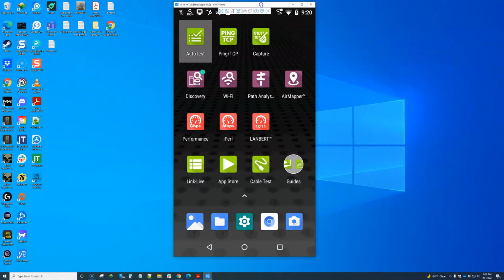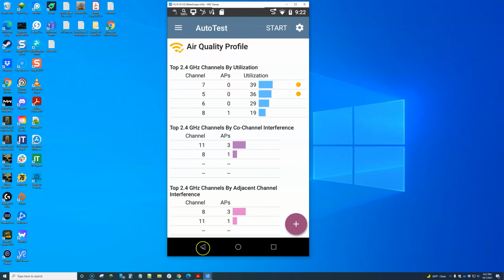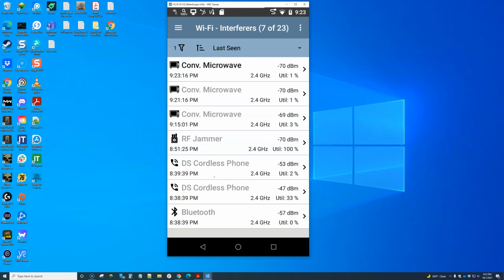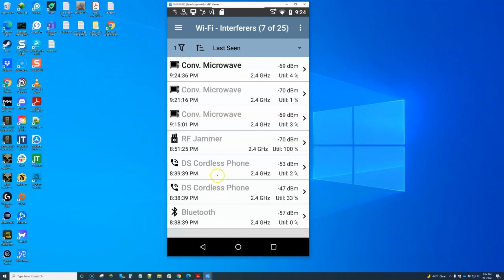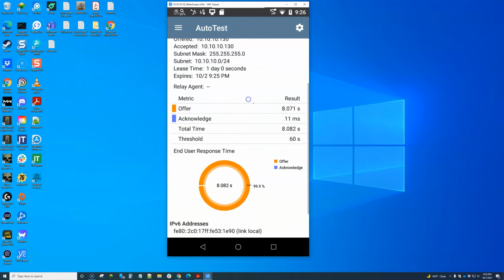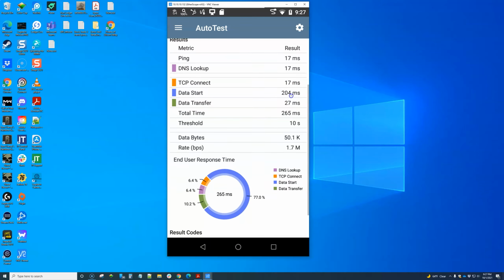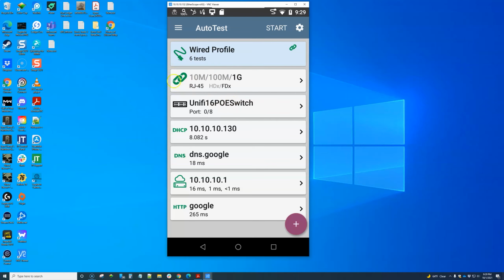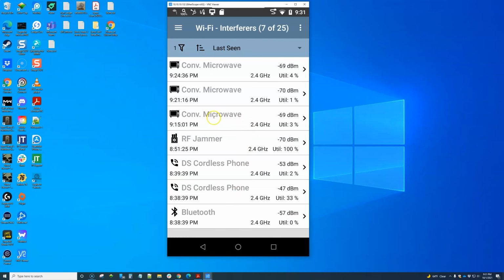NetAlly Etherscope NXG First Impressions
My first impressions of the NetAlly Etherscope NXG